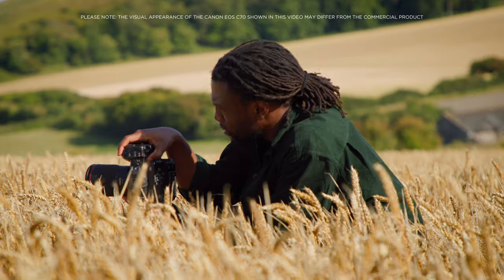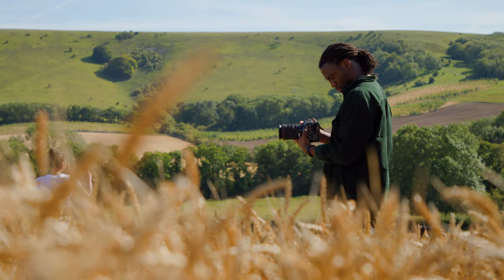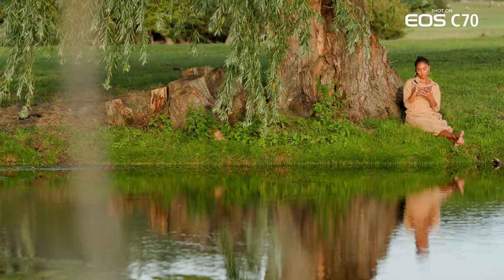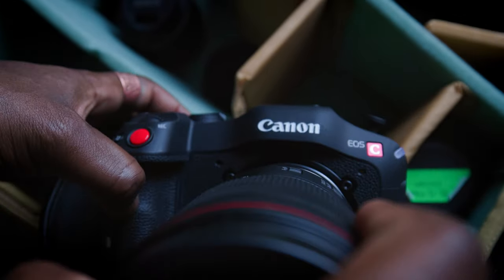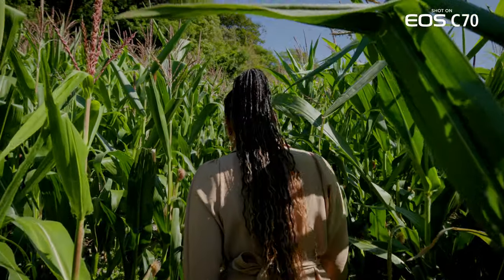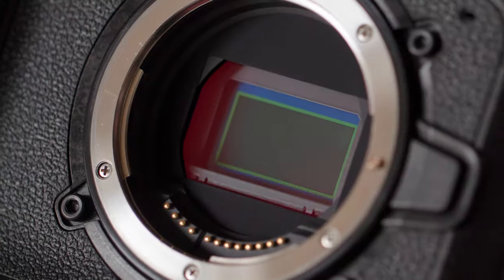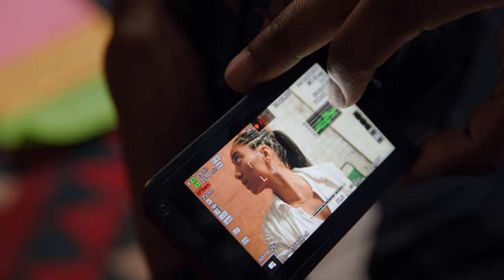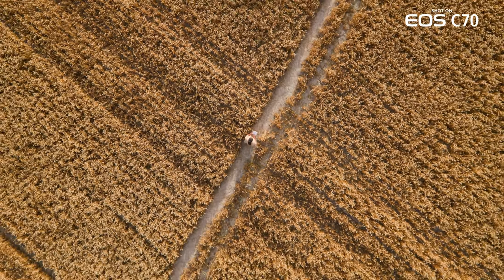Jolade Olusanya on the new Canon EOS C70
Jolade Olusanya, London-based writer, director and photographer has chosen the Canon EOS C70 to create a beautiful portrait video of poet, performer and author Sophia Thakur.

In this video, Jolade tells us more in detail about how he worked with the camera, listing his favourite specs and features he used to make the most out of the shoot and create this amazing documentary.

Watch the video to hear more from Jolade!